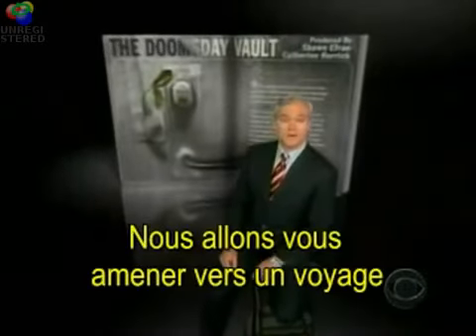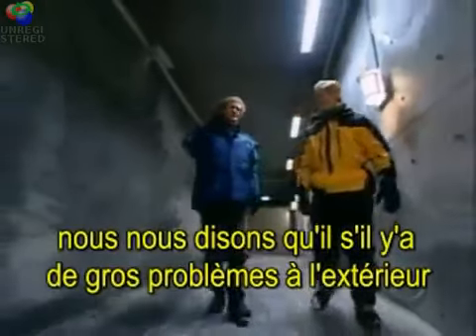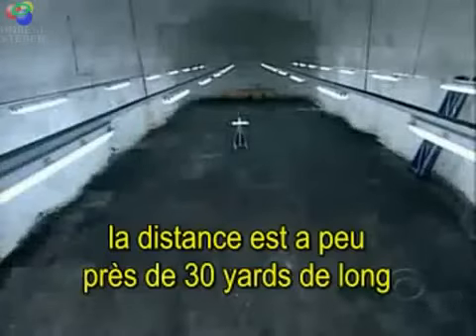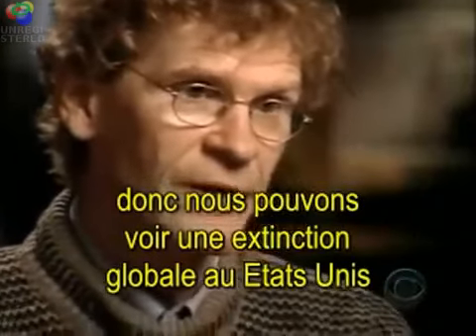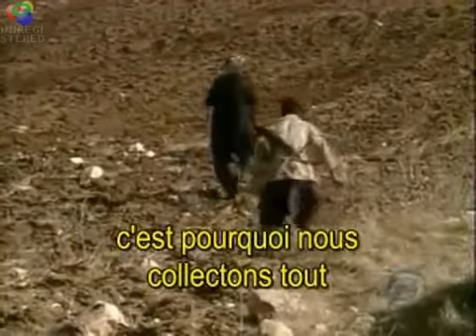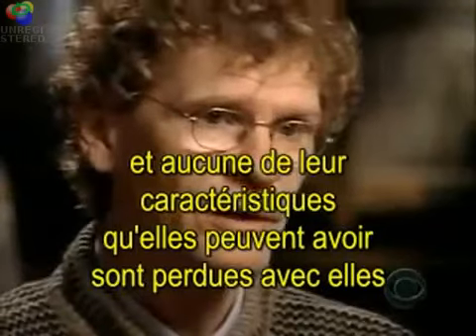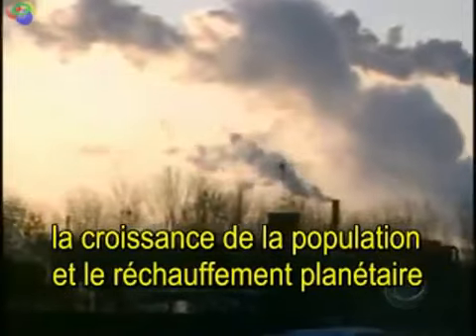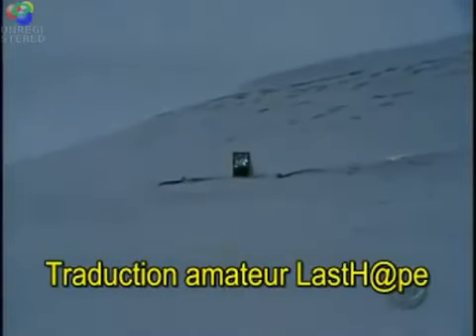Svalbard le coffre fort des semences 🌱🌾❄️❄️❄️